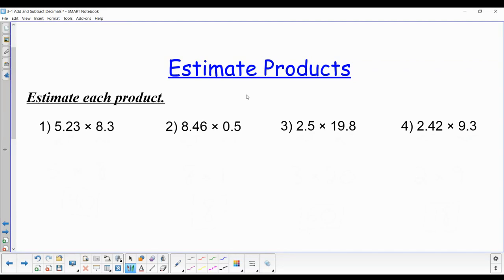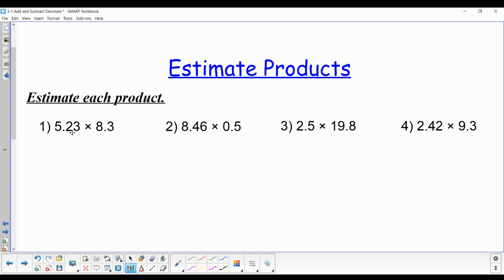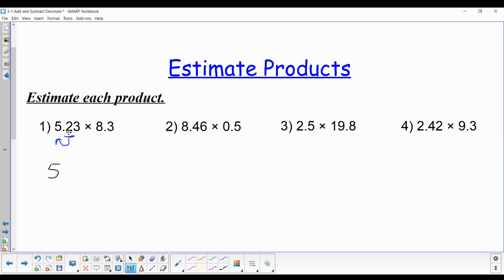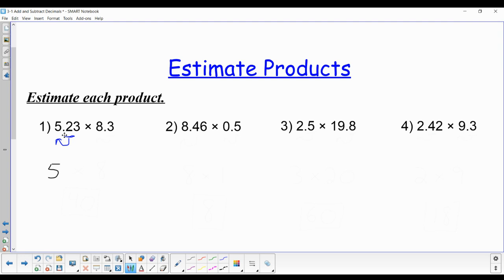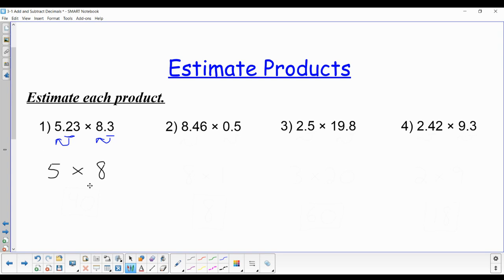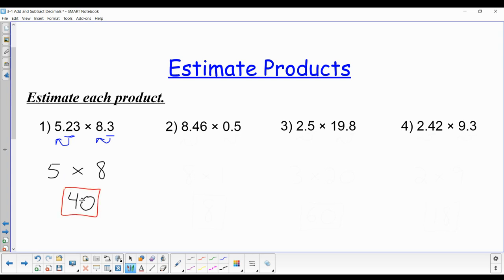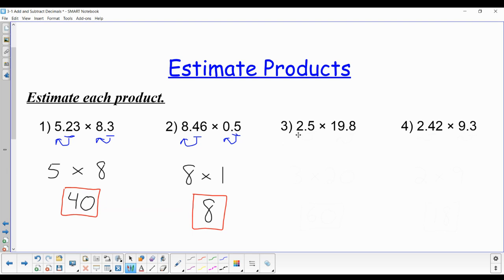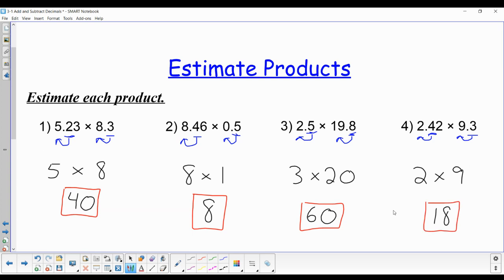Estimating products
This video will review estimating the products of decimals.